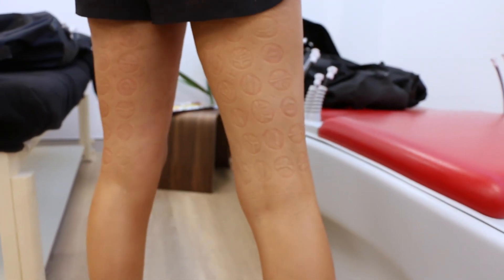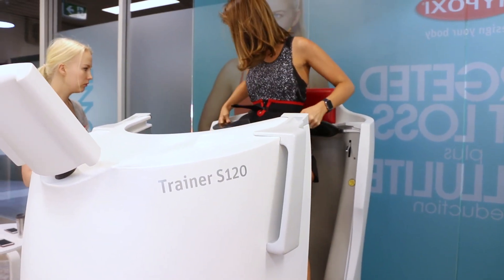Sigourney Cantelo tries HYPOXI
The lovely Sigourney Cantelo from Beauticate.com has been a fan of HYPOXI for years. After having her second child the beauty editor has come back to do another course of Dermology treatments and S120 sessions at HYPOXI Macquarie studio. Let this busy mum & online entrepreneur explain how it works!